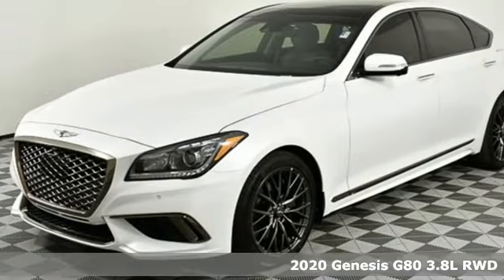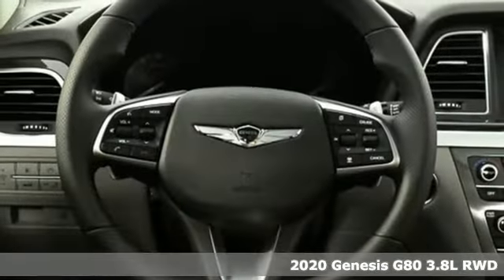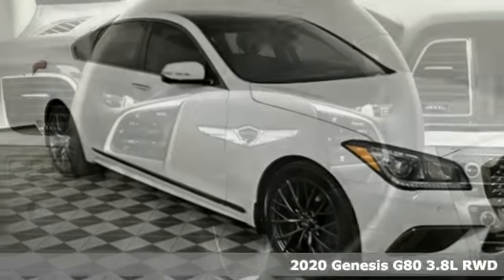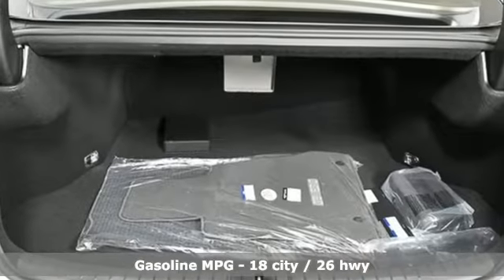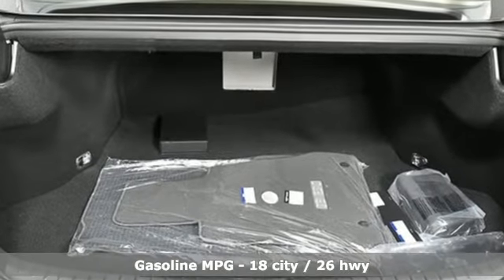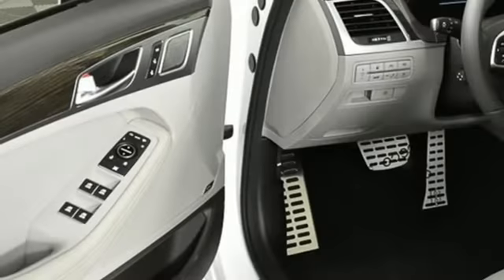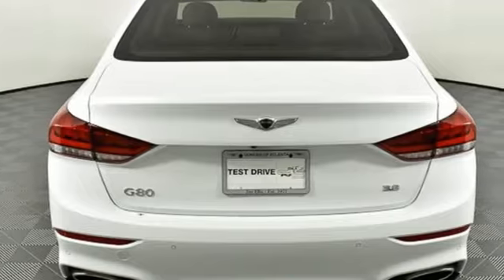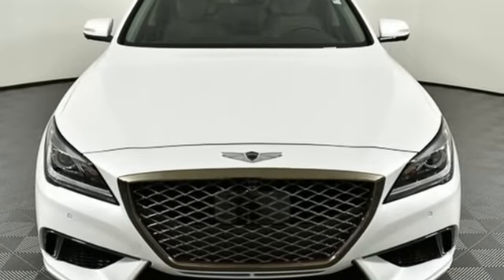New 2020 Genesis G80 Atlanta Duluth, GA G820020 - SOLD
Year: 2020
Make: Genesis
Model: G80
Trim: 3.8
Engine: V6
Transmission: 8-Speed Automatic with SHIFTRONIC
Color: White
Interior: Gray
Stock #: G820020
VIN: KMTFN4JE3LU337905
2020 Genesis G80 3.8 Dealer installed accessories:Window Tint $395, 3M Paint and Fabric Protect. $495, 3-Spoke Sport Steering Wheel, 7" Color LCD Multi-Information Display, Dark Chrome Grille Surround & Insert, Dark Chrome Window Trim, Forward & Reverse Parking Distance Warning, Front & Rear Sport Bumper, Heated Rear Seats, Manual Rear Side Window Sunshade, Navigation System, Option Group 01, Option Group 02, Option Group 02 w/Ultimate Package, Power Rear Sunshade, Power Tilt-and-Slide Panoramic Sunroof, Radio: AM/FM/SiriusXM/HD/MP3 Audio System, Sport Package 02, Sport Pedals, Sport Rocker Molding, Surround View Monitor, Ventilated Front Seats, Wheels: 19" x 8.5J Fr & 19" x 9.0J Rr Sport Alloy, Wireless Charging Pad.br18/26 City/Highway MPGbrbrJim Ellis Hyundai/Genesis is a 15 Year Consumer Choice Winner! We include Lifetime Powertrain Coverage at no additional cost and we are Georgia's #1 combined Certified Pre Owned and New Hyundai Dealer!!brbrSale Price Includes all available discounts and rebates. Give us a call to confirm availability and schedule a hassle free test drive! We are located at: 5785 Peachtree Industrial Blvd, Atlanta, GA, 30341.

Address:
5785 Peachtree Ind Blvd